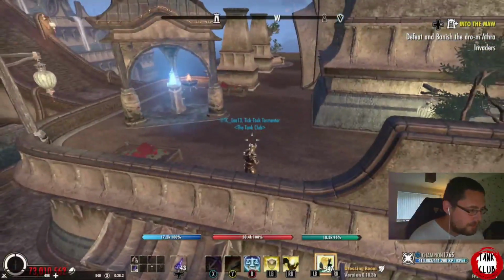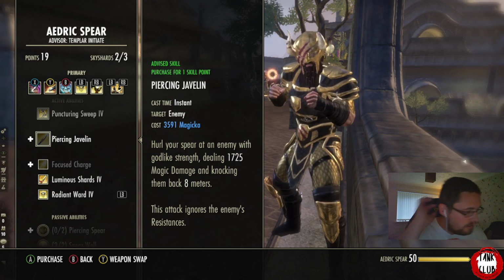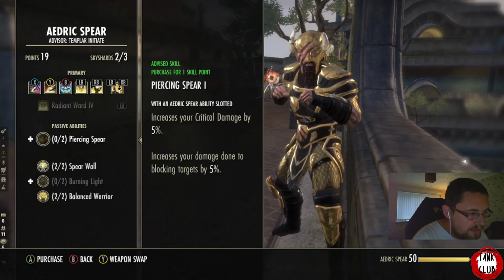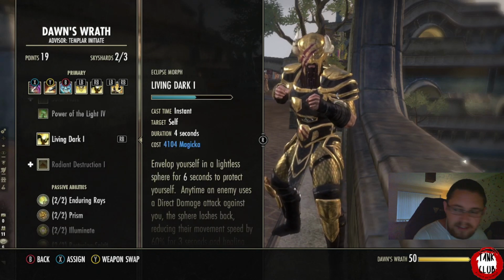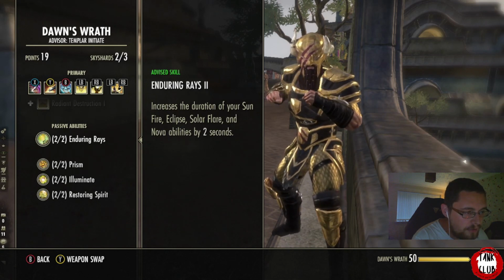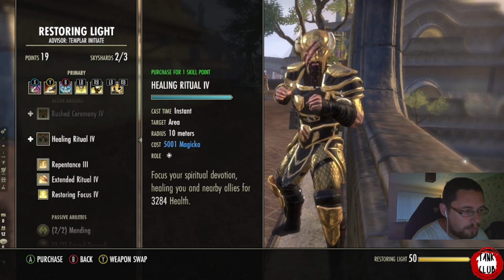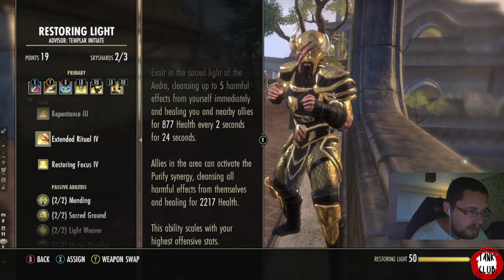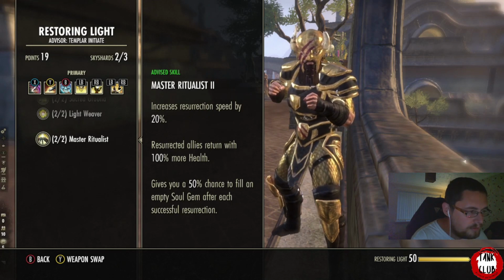Templar Tank Skills & Overview | Elder Scrolls Online | Waking Flame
🔸A little mini review of the skills and passives you would consider using for a Templar Tank in all content.
🔸 We do a review of a different Tank Class every week along with Random Vet Dungeons using the highlighted class every Tuesday on Twitch!
🔴Support The Tank Club Content & Website!
🔴More Tank Club Content!